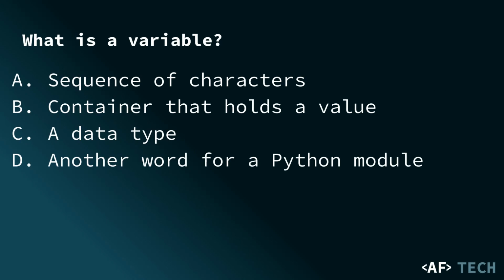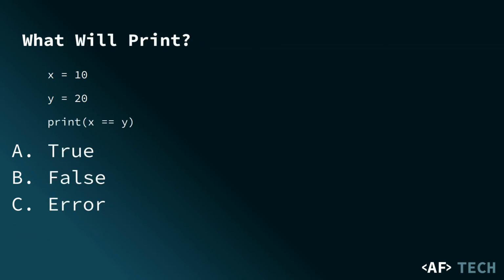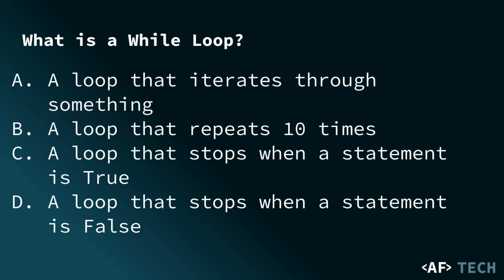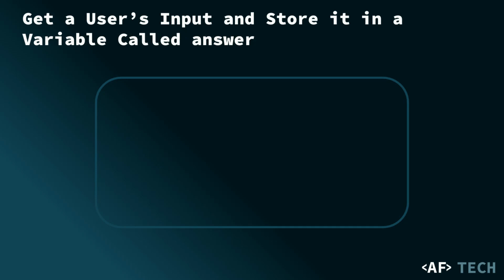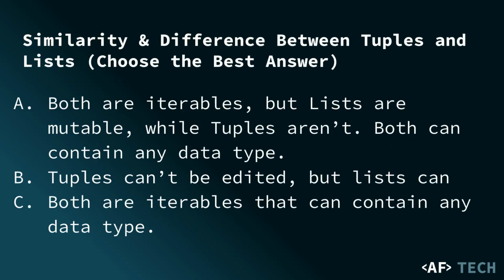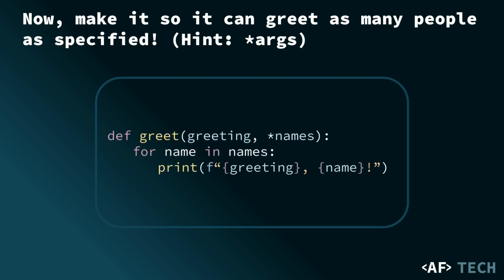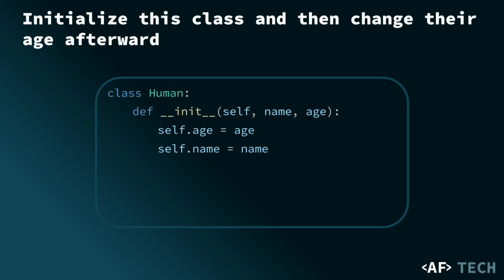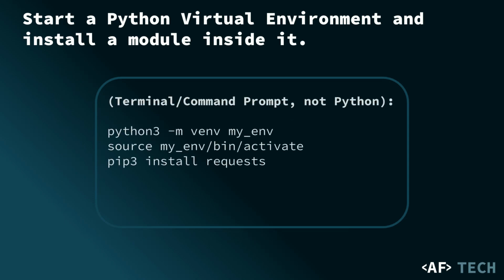Python Course Review "Test"